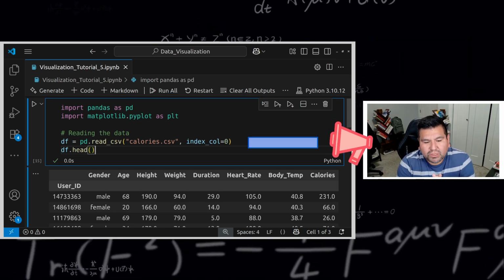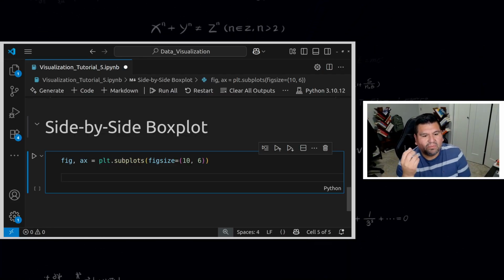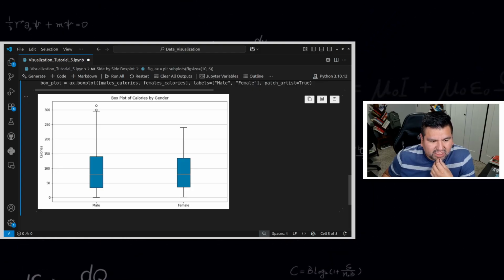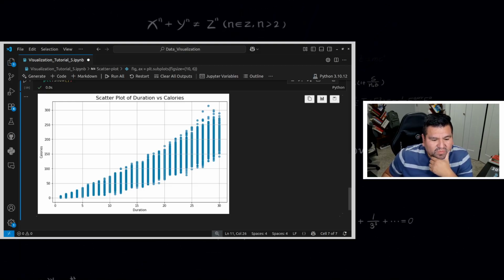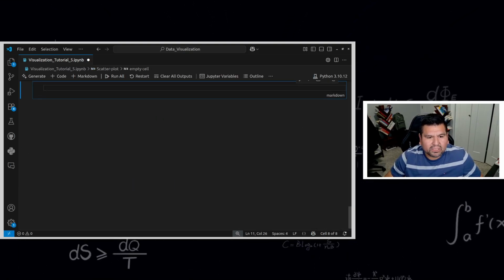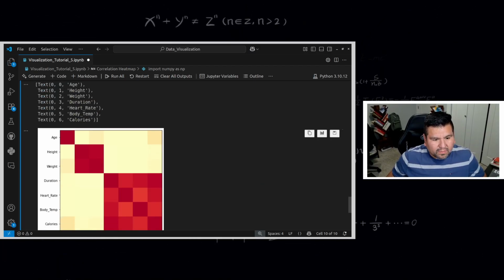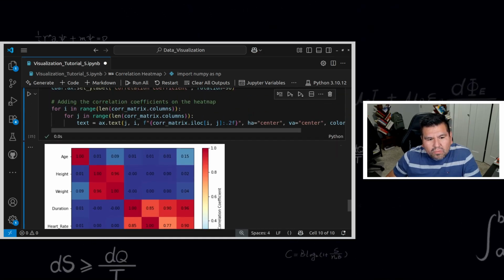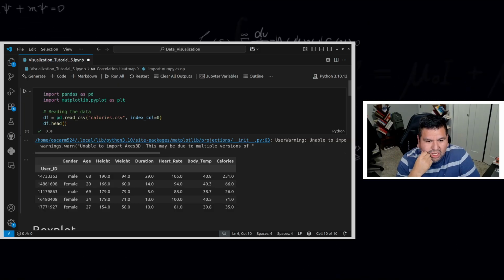Data Visualization in Python - Part 5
This tutorial covers the following:
- How to create a side-by-side boxplot with Matplotlib.
- How to create a scatter-plot with Matplotlib.
- How to create a correlation heatmap with Matplotlib.